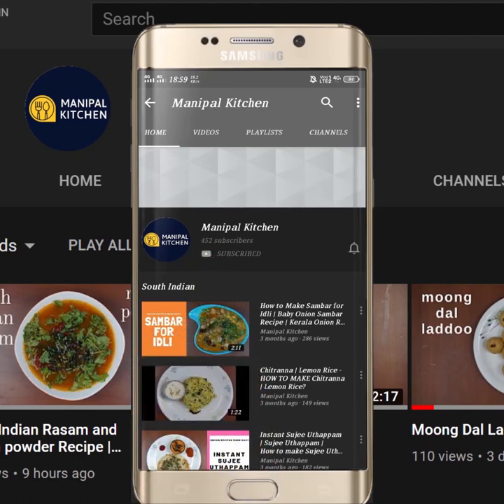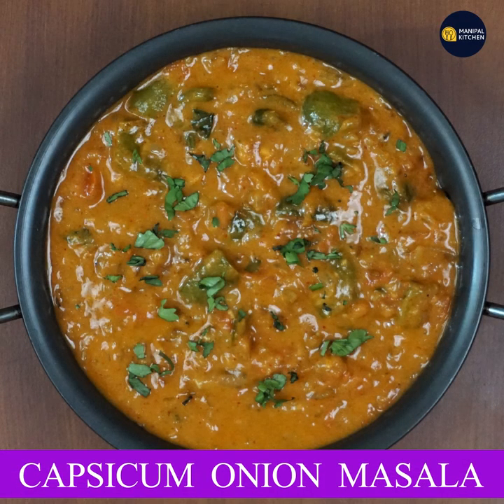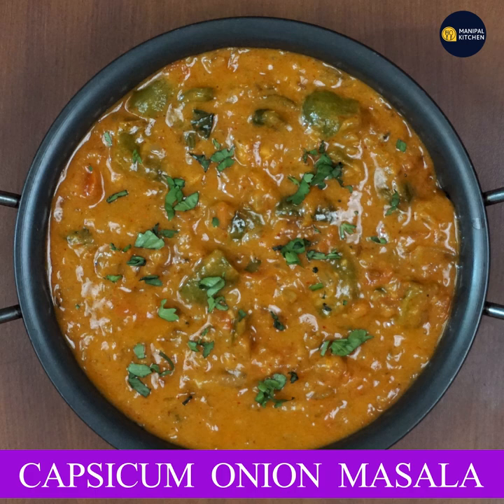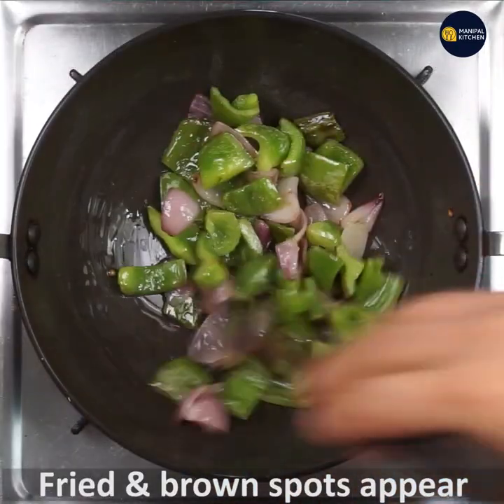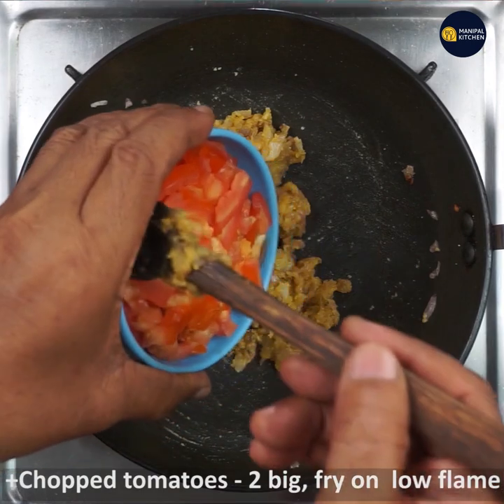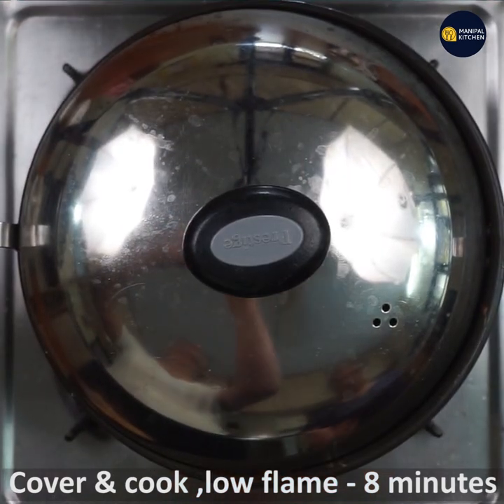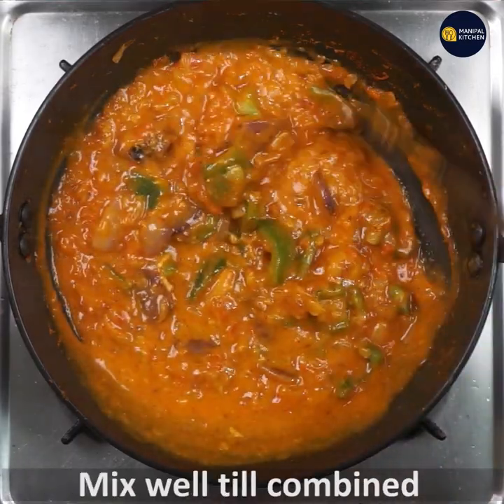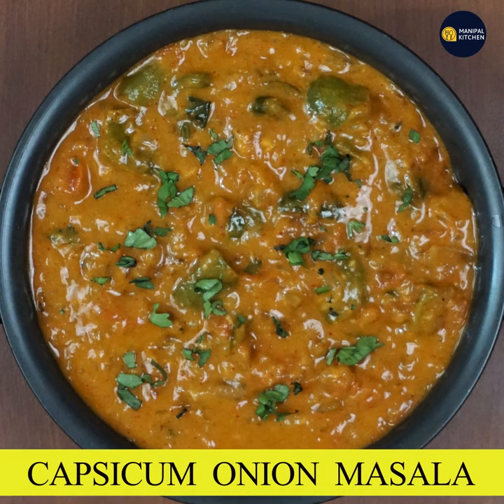Capsicum-onion masala |ಕ್ಯಾಪ್ಸಿಕಂ ಈರುಳ್ಳಿ ಮಸಾಲ ಮಾಡುವ ವಿಧಾನ|Manipal Kitchen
Capsicum-onion masala |ಕ್ಯಾಪ್ಸಿಕಂ ಈರುಳ್ಳಿ ಮಸಾಲ ಮಾಡುವ ವಿಧಾನ|Manipal Kitchen | With English Sub-Titles

Capsicum is such a veggie like potato, its combination with any vegetable will be an awesome result for sure.  Today I am sharing the recipe of Capsicum onion masala , by adding a couple of spoons of yogurt and this has turned into an amazing dish .  Here goes the recipe:
INGREDIENTS:
1. Cooking oil - 2 tbsp
2. Cubes of capsicum - 1 cup
3. Cubes of onion - 1/2 cup
INGREDIENTS OF SEASONING:
1. Cooking oil - 4 tsp
2. Cumin seeds - 1 tsp
3. Chopped onions - 1/2 cup
4. Salt - as needed
5. Besan atta - 2 tbsp
6. Chopped tomatoes - 1 cup / 2 big
7. Ginger-garlic paste - 2 tsp
8. Coriander powder - 2 tsp
9. Byadgi chili powder - 2 tsp
10. Turmeric powder - 1/8 tsp
11. Yogurt - 3 tbsp
12. Water - 1 cup
13. Garam masala powder - 1/2 tsp
14. Chopped coriander leaves - as needed to garnish
PROCEDURE: Wash and chop capsicum into cube shape and also chop onions too into same shape and keep it aside.  Place a wide pan with 2 tbsp cooking oil in it on low flame.  On heating add both the veggies and fry till brown spots appear.  Transfer to another plate.  In the same pan add more oil and on heating add cumin seed and fry till it crackles.  Add chopped onion and salt and fry till it turns translucent.  Add besan atta and fry till it is fried well and turns aromatic and changes colour.  Add chopped tomatoes and fry till besan folds over the frying tomatoes.  Add ginger-garlic paste, coriander powder,byadgi chili powder, turmeric powder and fry well till aromatic.  Add yogurt and mix well till combined and tomatoes turn mushy. Add water and mix well and cover & cook for 8 minutes on low flame till flavours are absorbed.  Mix again and add salt, fried veggies and garam masala powder and mix again.  Cover & cook for 3-4 minutes , low flame and then open and add chopped coriander leaves and enjoy with roti, chapati and Nan too !! yum yum!